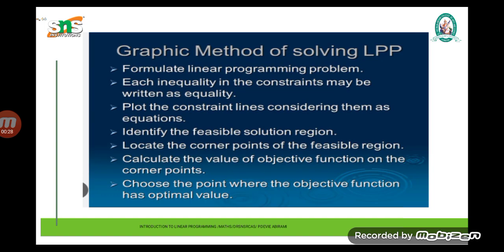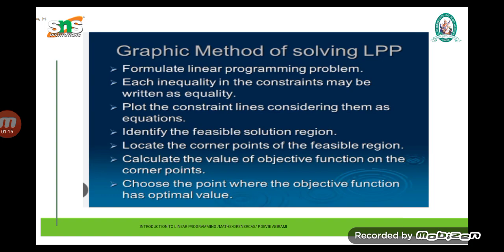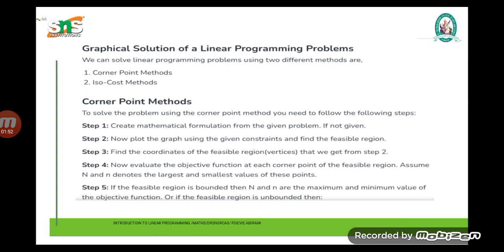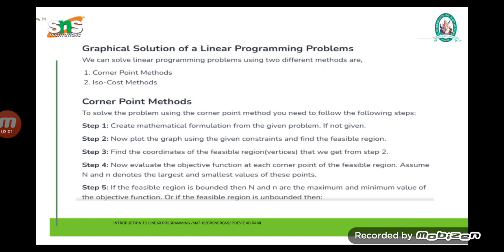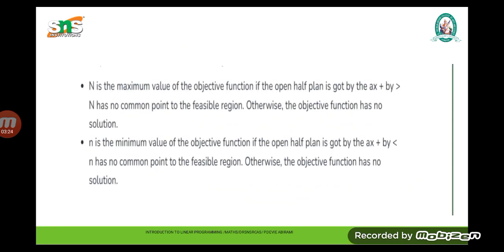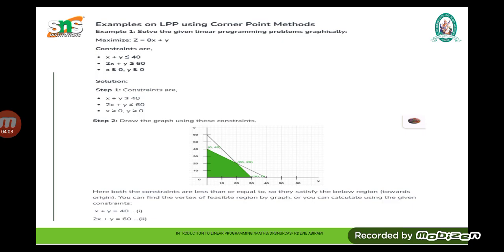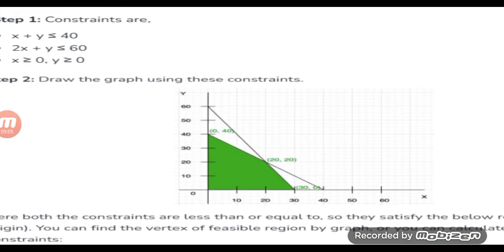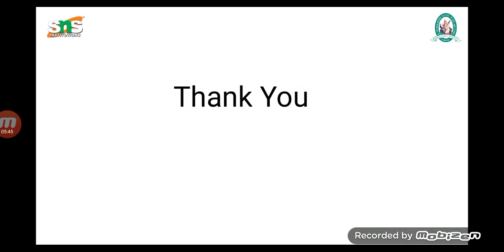Graphical Method | Discrete structure and optimization techniques | SNS INSTITUTIONS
Linear PrograLinear Programming Problem (LPP) is a mathematical technique used to find the best possible outcome in a given situation, such as maximizing profit or minimizing cost, under a set of linear constraints. It involves decision variables, an objective function, and constraints expressed as linear equations or inequalities. LPP is widely used in fields like economics, business, engineering, and operations research to optimize resource allocation efficiently.